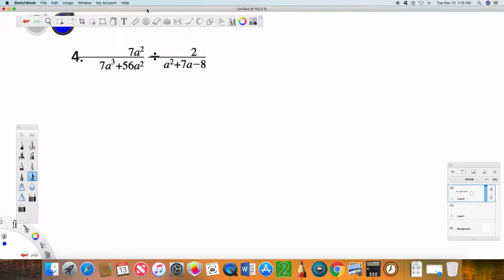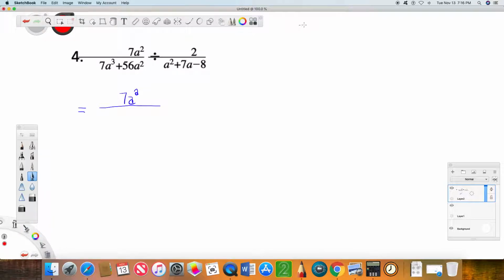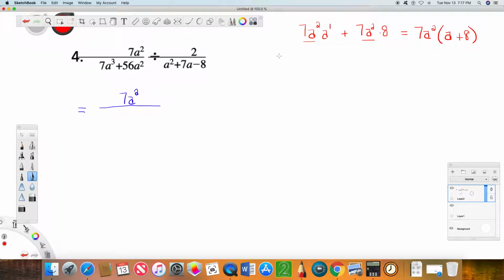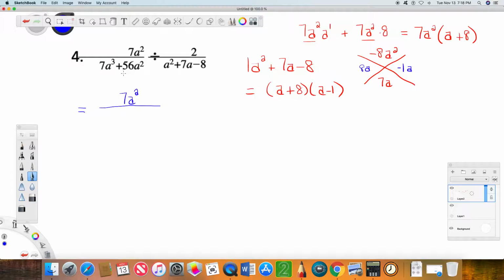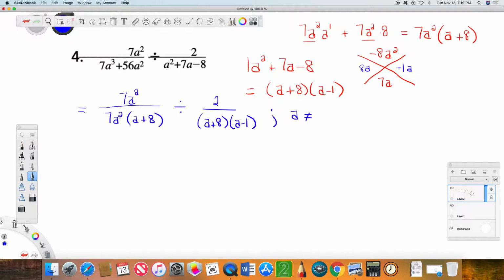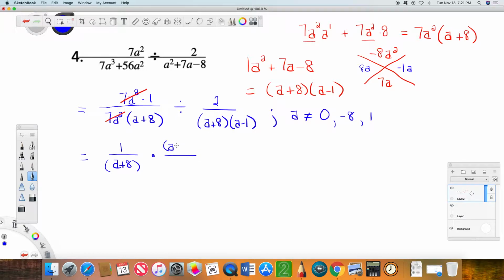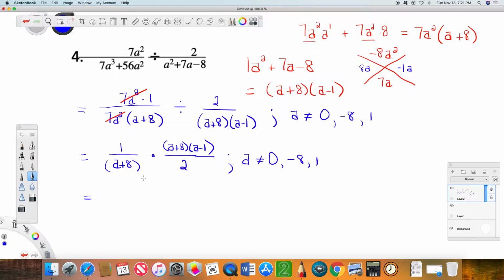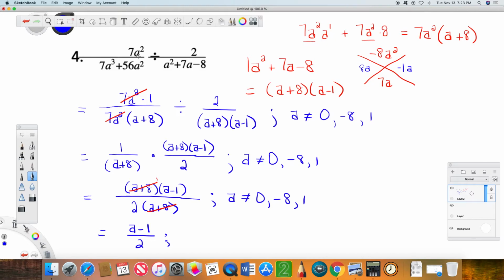Strand - Rationals Simplify a rational expression 2#4